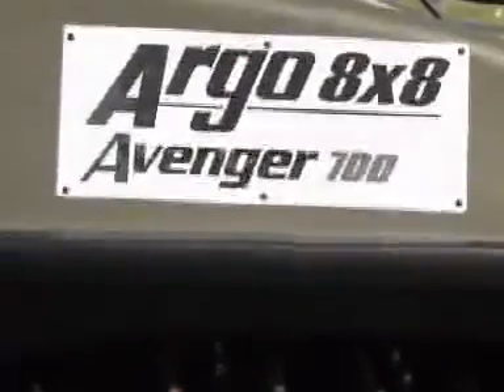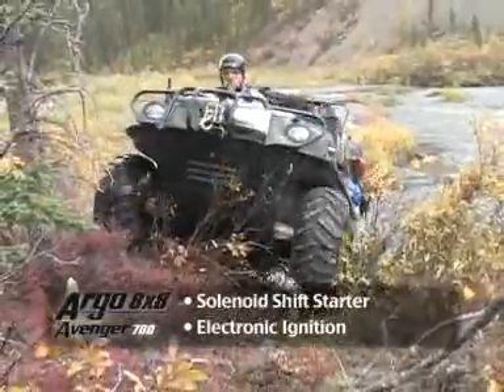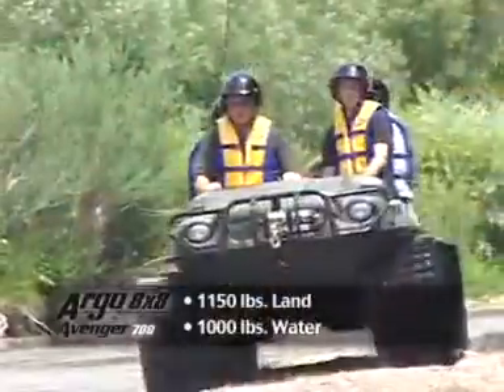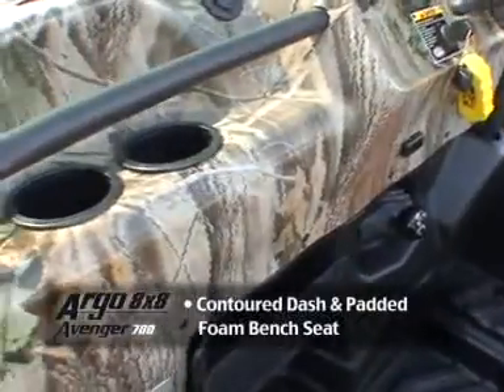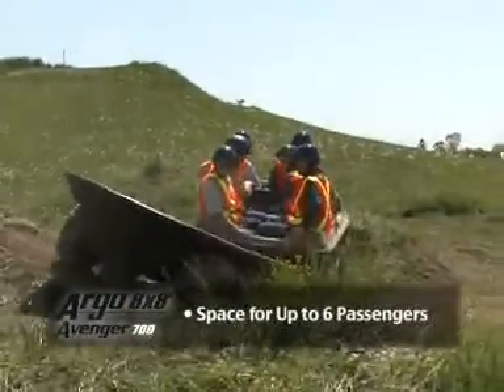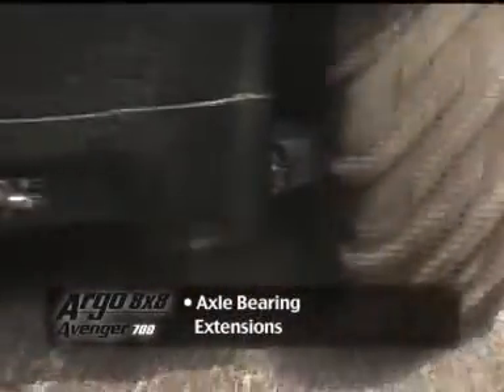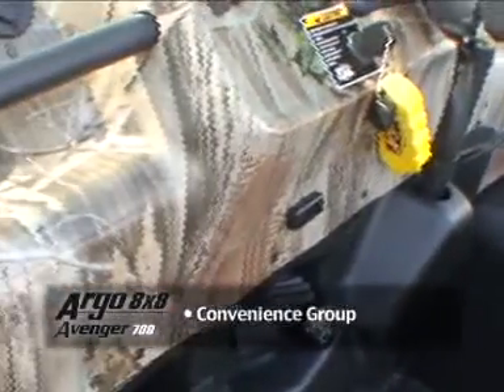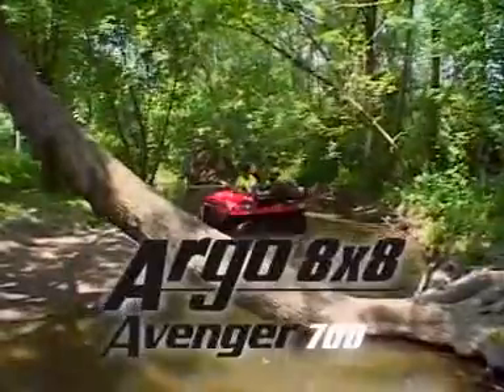UTV - Amphibious ARGO 8x8 Avenger 700 [Part 2]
This 8-wheel drive amphibious off-road vehicle features an OHV V-Twin liquid cooled 674cc, Kohler Aegis LH 690 engine with electronic ignition and solenoid shift starter. This is a great amphibious UTV.
The most reliable UTV in the market!